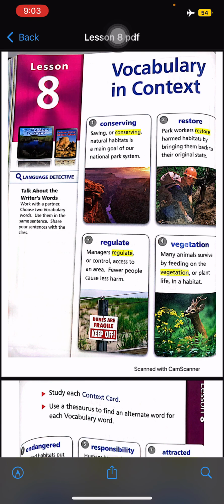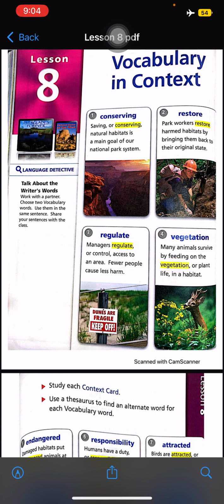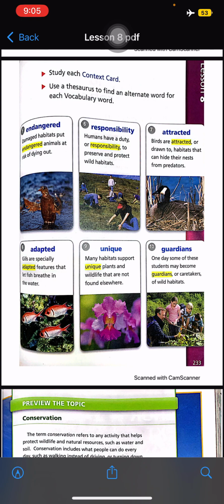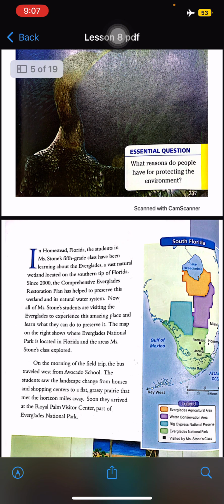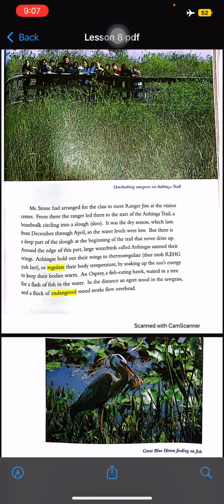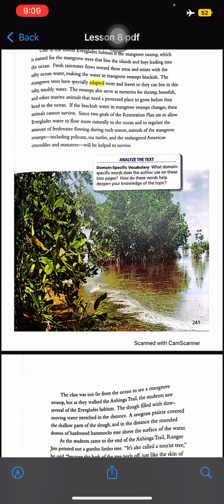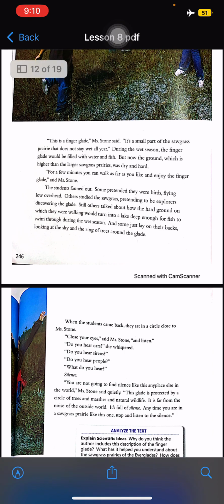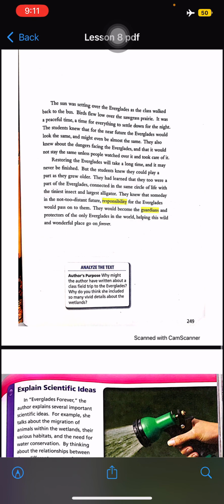GR 5 Lesson 8 Everglades forever Reading + Vocab